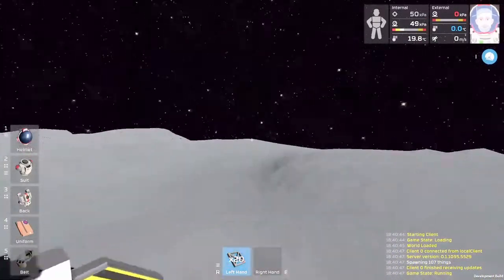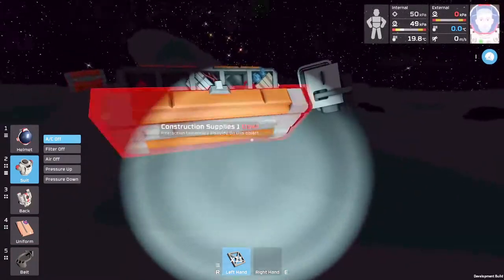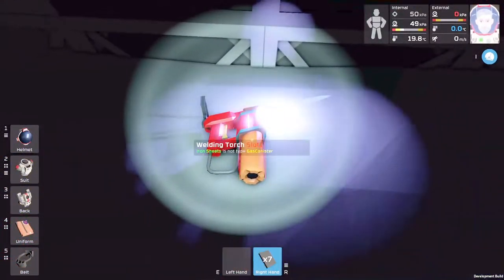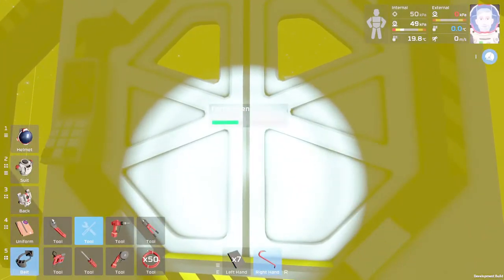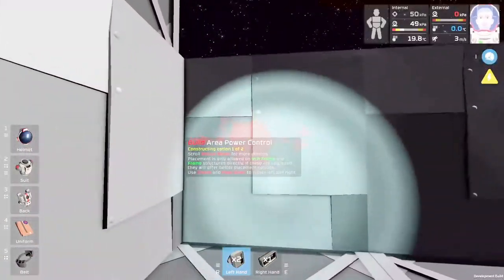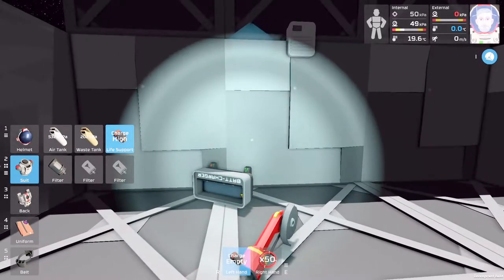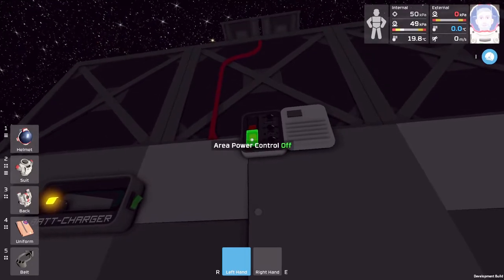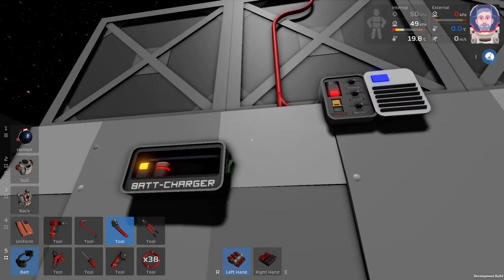Stationeers [Gameplay/Let's Play] - EP 3 - Figuring Out The Power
Here I go and work out our power situation and fumble around through the video.

- Sharlenwar
Recorded On: Jan 8, 2018
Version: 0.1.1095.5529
Feel like helping me out?

Construct and manage your own space station and ships either by yourself in singleplayer or with friends online! Fully functioning atmospherics, science, power, engineering, medical, and agricultural systems. Explore to find asteroids and construct elaborate factories to harvest your resources!